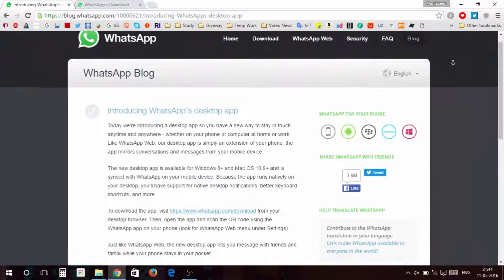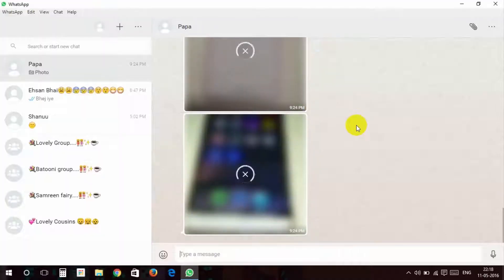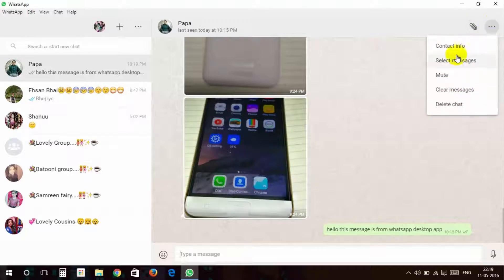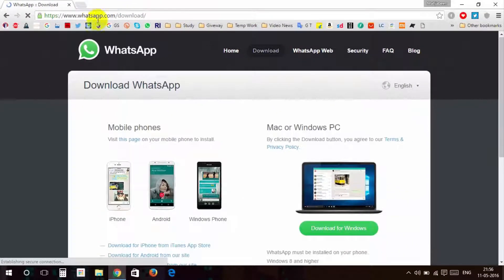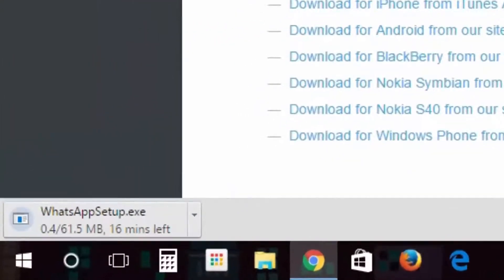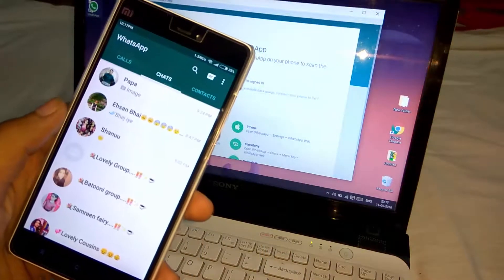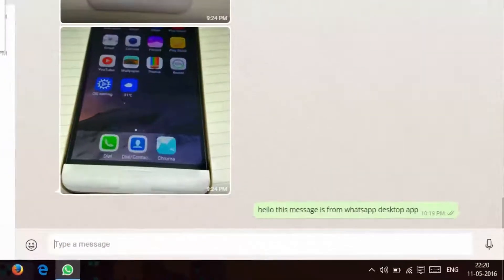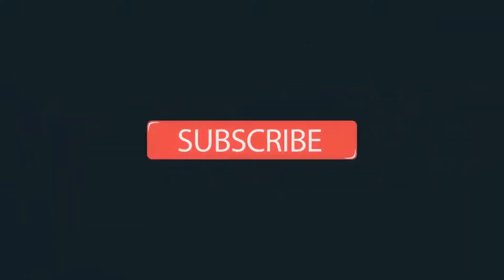How to Install WhatsApp on Windows PC/Mac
Finally WhatsApp for PC has been anaunced.In this video I will show you to install it and use it.So click on this video to watch it.